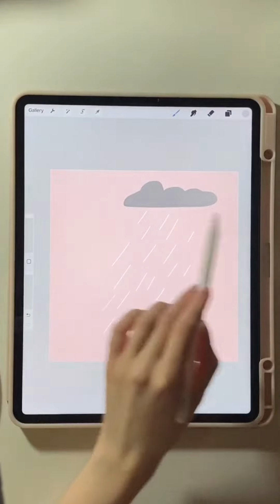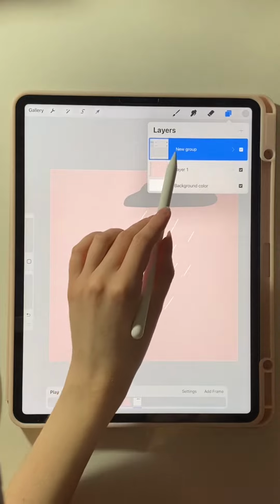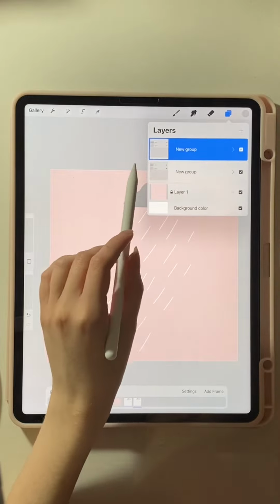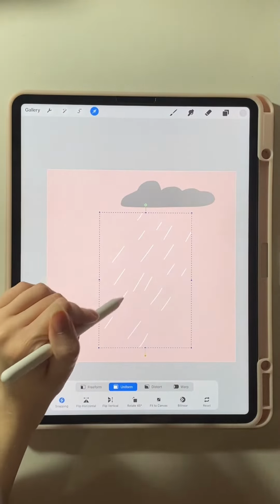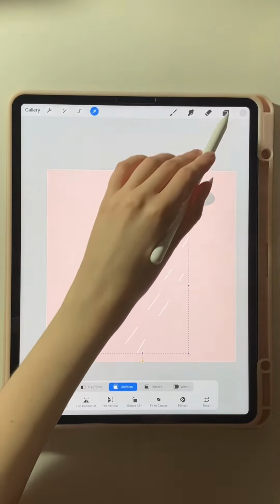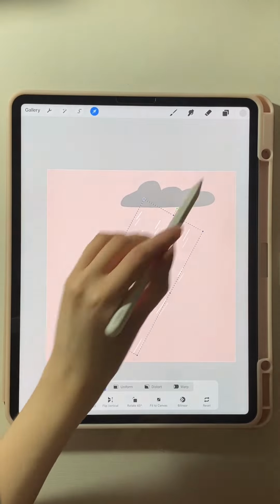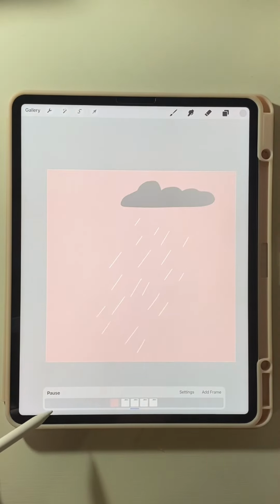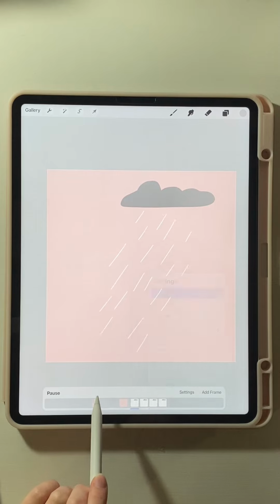How To Make A Very Simple Rain Animation in Procreate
Here is how to learn some of the very  basics of frame animation in Procreate so you can uncover how to create more dynamic Procreate art! :)

PROCREATE RESOURCES
🌈 Get Free Dreamy Rainbow Procreate Swatches Here:
beacons.ai/thehappypalette

Sign Up To Receive a Free Monthly Procreate Artists Magazine Sent To Your Email, where you'll receive a free Procreate tool every month along with artist self-care tips, tutorials, art prompts, and 15% off all products from The Happy Palette!

WHERE TO FIND THE HAPPY PALETTE ONLINE
Pinterest.com/thehappypalette
Tiktok.com/@thehappypalette